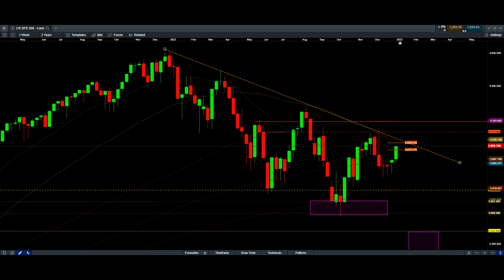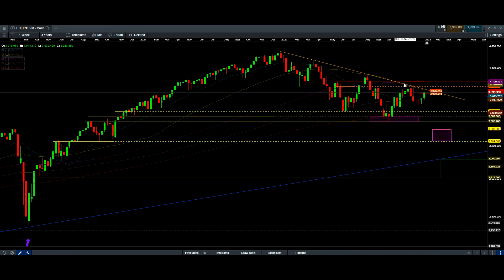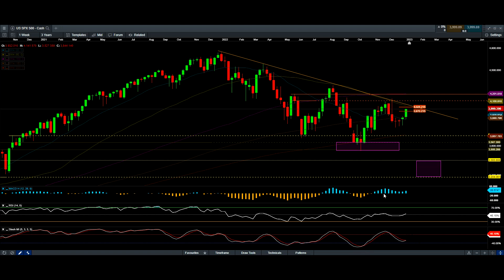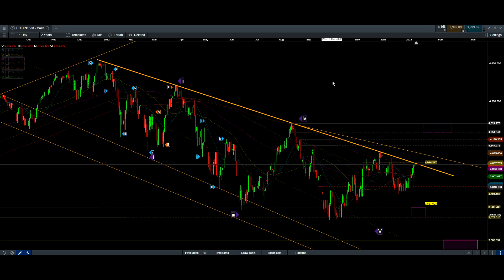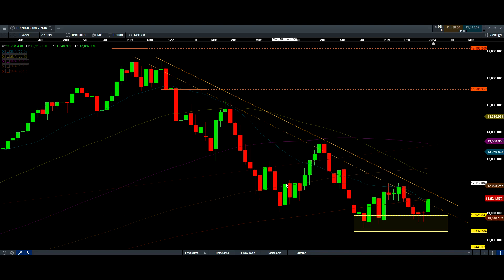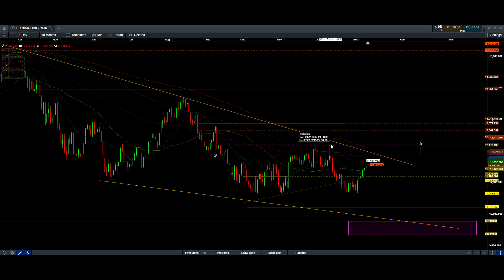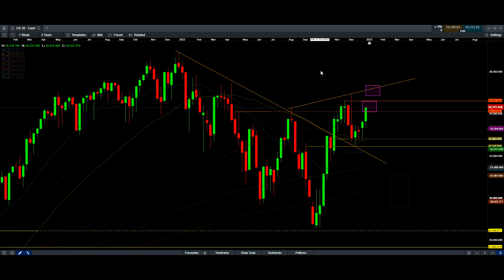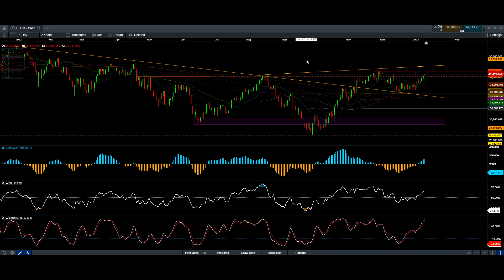sp500 (spx), dji us30 nasdaq Weekly Analysis Jan 13, 2023 technical analysis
In this video, I am talking about different time frames for the S&P500, Nasdaq, and Dow Jones industrial average chart and making daily and Intraday analyses.

Lots of good materials have been covered.

Contents in this video:
00:00 - Introduction
00:30 - S&P 500 spx Weekly Price Action Analysis
04:30 - S&P 500 spx Daily Price Action Analysis
07:17 - Nasdaq ndx Weekly Price Action Analysis
08:56 - Nasdaq ndx Daily Price Action Analysis
11:21 - Dow Jones Industrial Average us30 Weekly Price Action Analysis
14:09 - Dow Jones Industrial Average us30 Daily Price Action Analysis

Look at this video in which I talked about one of the best patterns that you get to benefit from it. QM Pattern